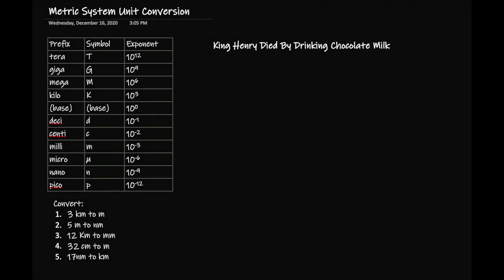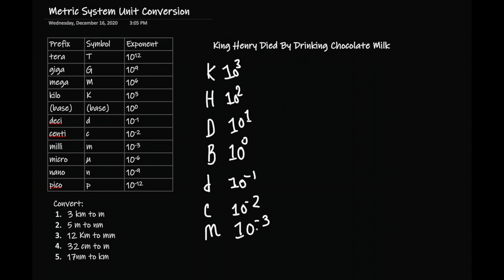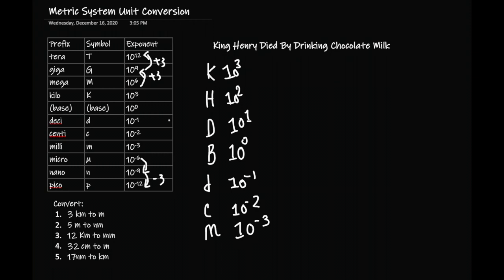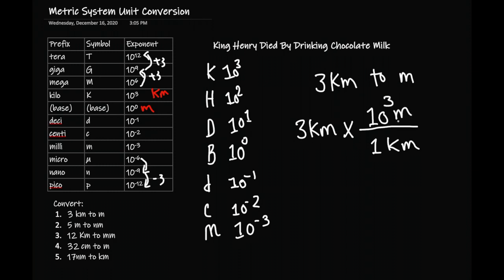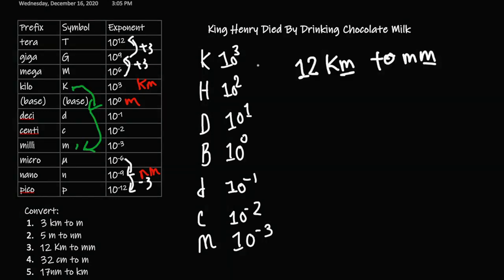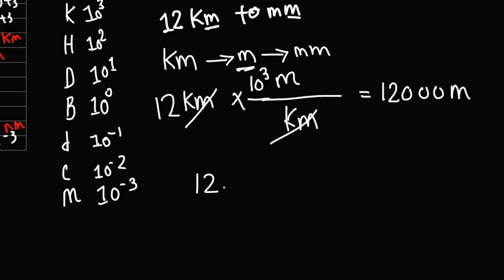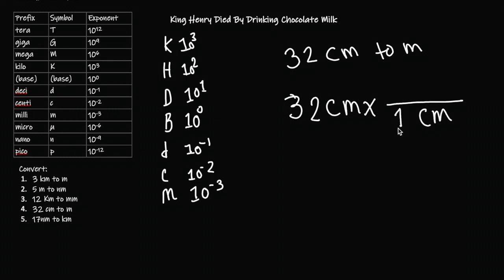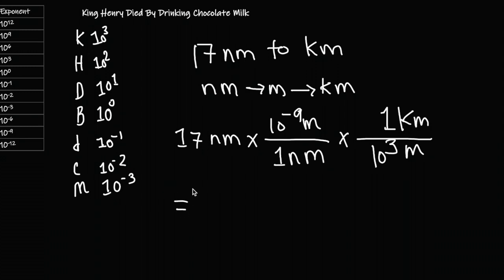Metric System Unit Conversion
This video explains how to do metric system unit conversion.